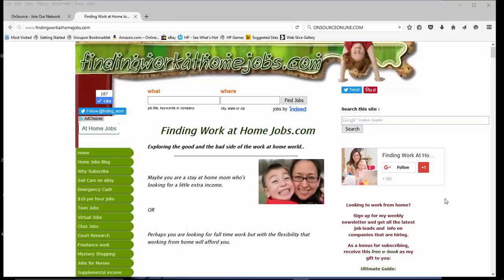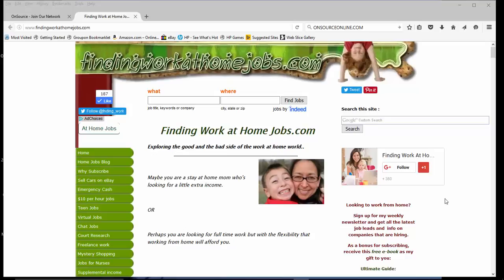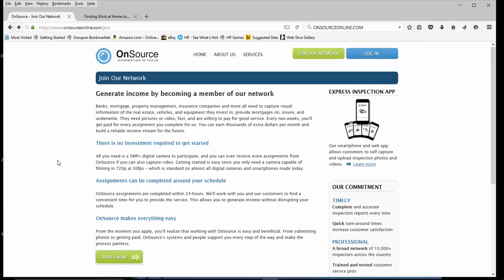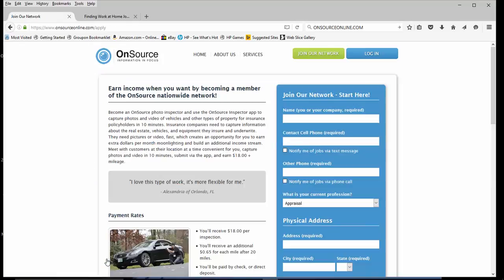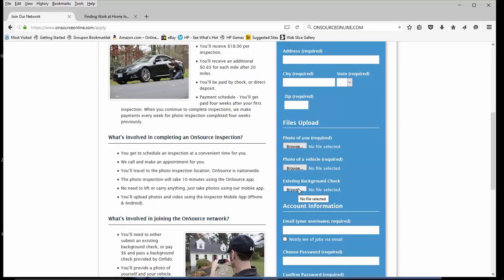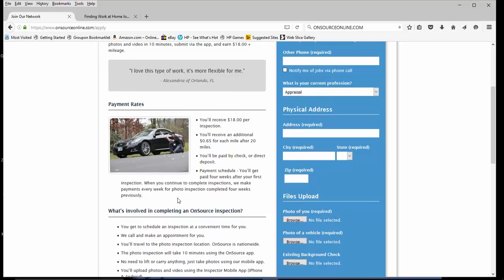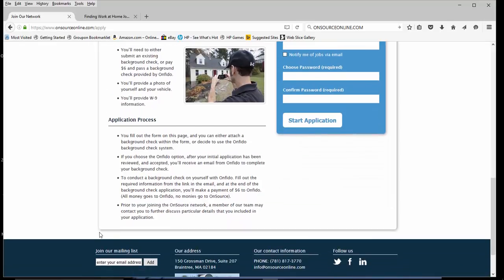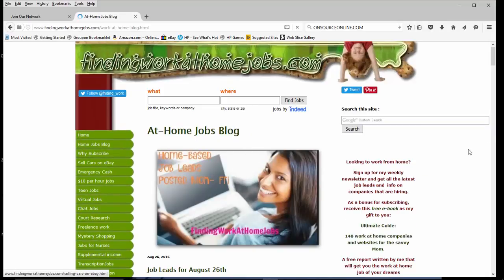Make up to $18 an hour as a Photo Inspector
The website aboves allows anyone to apply to work as a photo inspector. This is flexible work that will also pay you up to .65 per mile after the first 20 miles that you drive.